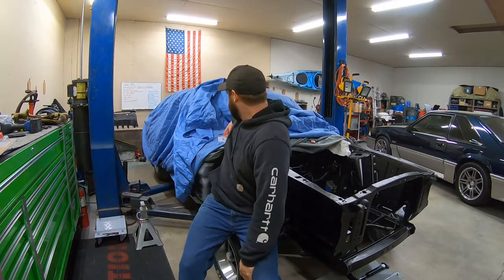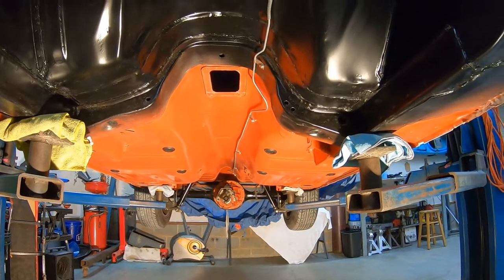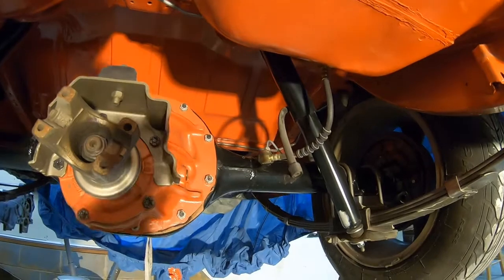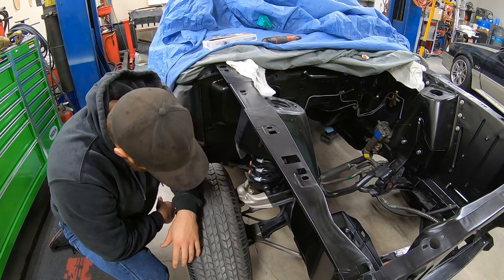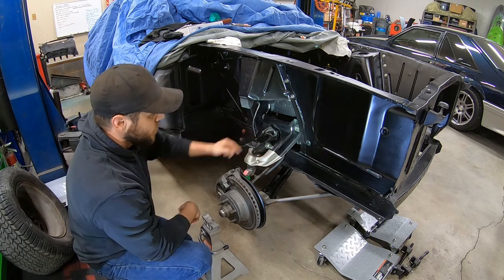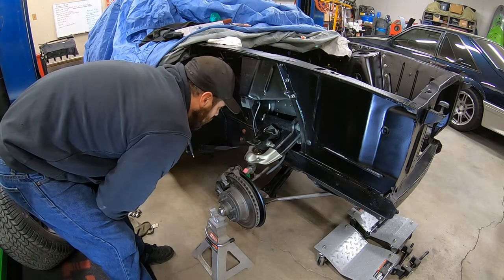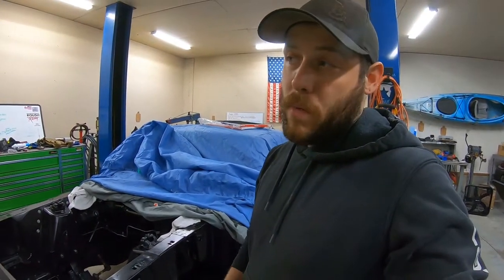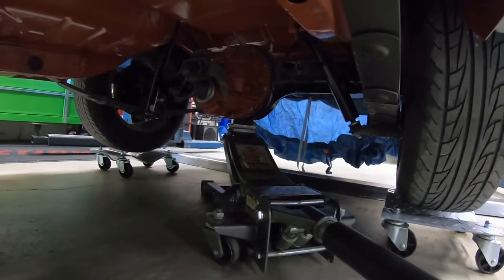Angled zerk fitting install 1970 Cougar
Just a quick video on a small project I planned up last minute while waiting on some warmer weather. Still working on my editing skills, and talking behind the camera. I forgot a lot of details on the work, and didn't show some other stuff I should have. Still learning this youtube thing. lol